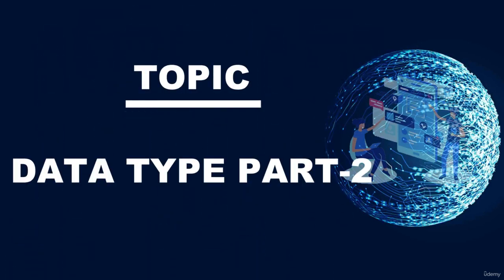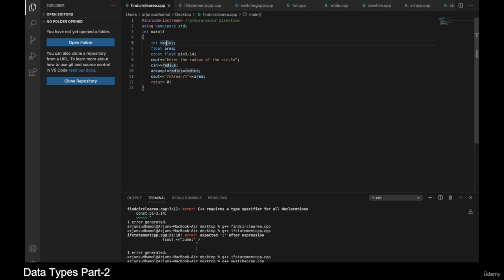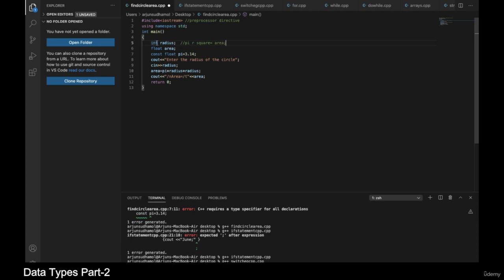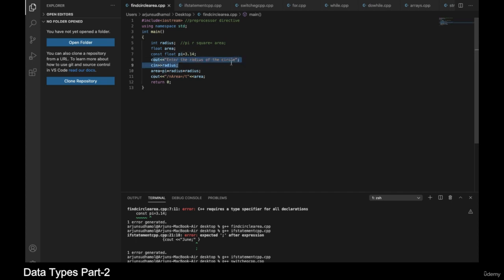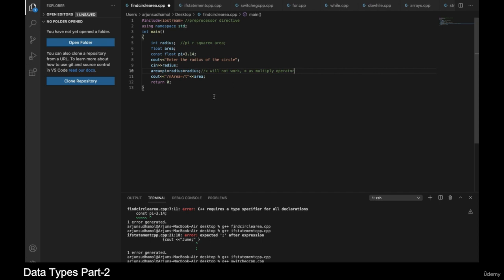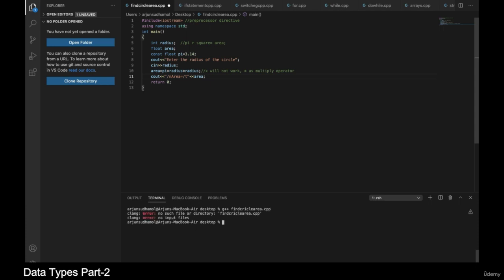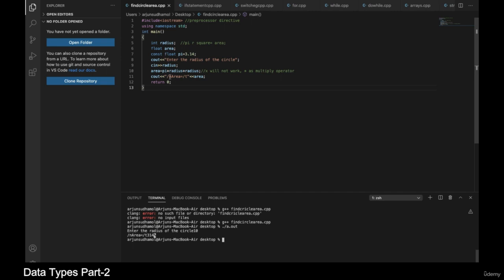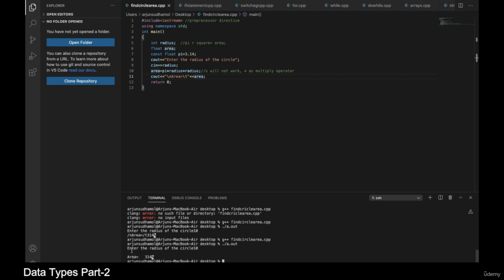3 Data Types Part 2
3  Data Types Part 2